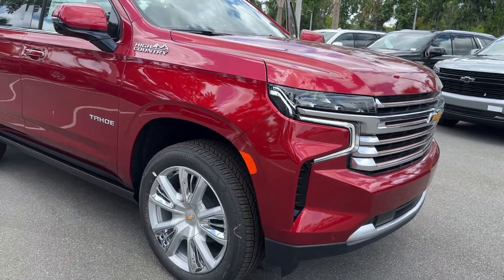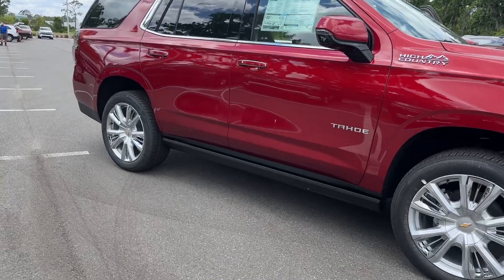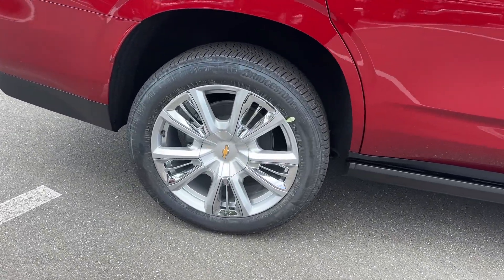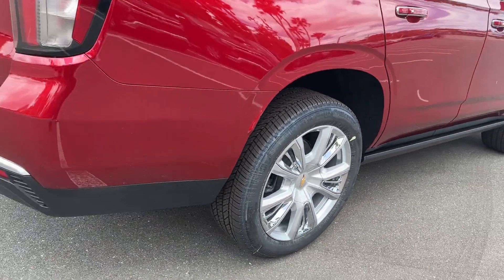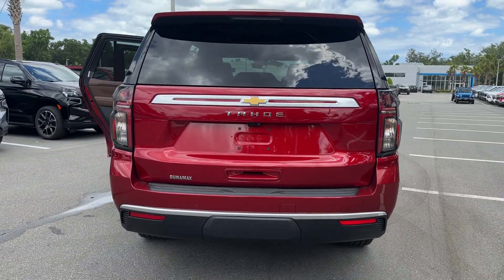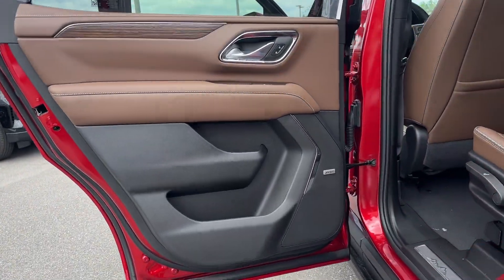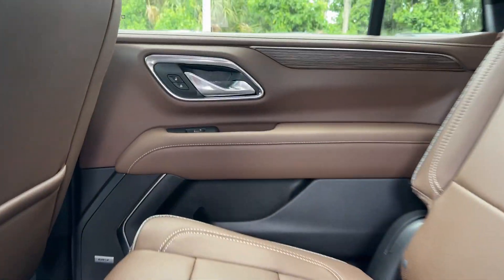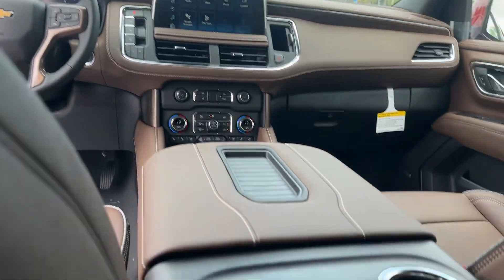2024 Chevrolet Tahoe High Country FL New Smyrna Beach, Port Orange, Edgewater, Daytona Beach, D...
New 2024 Chevrolet Tahoe High Country available at New Smyrna Beach Chevrolet located in 2375 Florida 44, New Smyrna Beach, FL, 32168. Servicing the New Smyrna Beach, Port Orange, Edgewater, Daytona Beach, Deland area.

Get a feel for the  2024  Chevrolet Tahoe. The Tahoe delivers the power and capability of a full-size SUV, state-of-the-art technology to keep you safe and connected, a serene cabin loaded with amenities, and impressive fuel efficiency. The following are some of this vehicles highlighted options: Heated Steering Wheel
, Head-Up Display, Pre-Collision System, Intelligent Auto on/off High Beams, Panoramic Roof, Lane Departure Warning, Navigation System, Keyless Entry, Four Wheel Drive, Remote Engine Start. Escape to the calm, capable oasis of the Tahoe. Take it for a test drive.